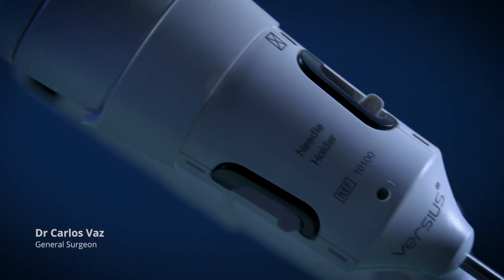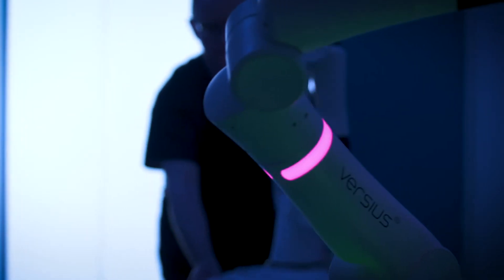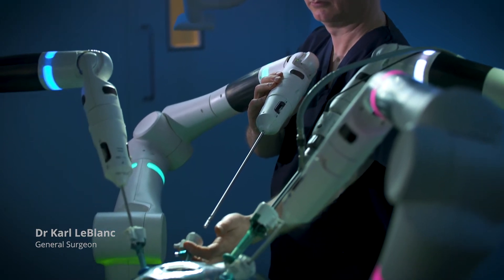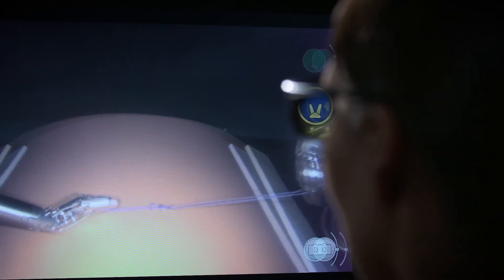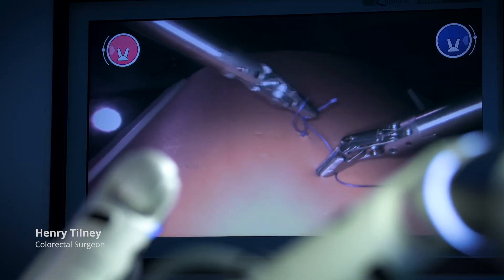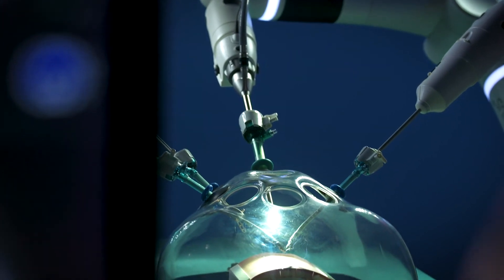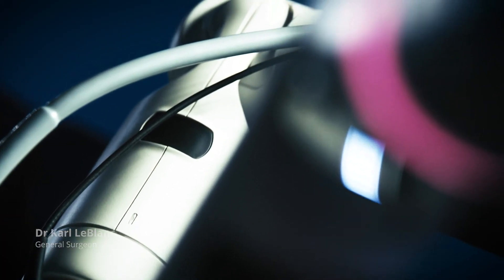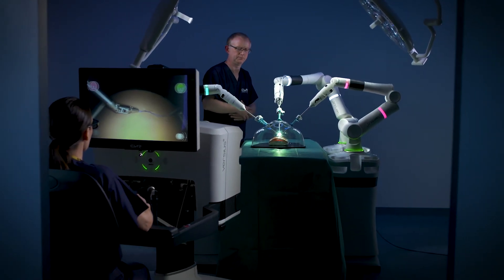Versius The Surgeons Perspective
Versius is Cambridge Medical Robotics groundbreaking new robotic surgical technology.

The design has been guided by the needs of surgeons and surgical teams. Because of this, Versius fits easily into existing surgical workflows, while the console design allows surgeons to work in a way that reduces physical and mental effort.

We hear from surgeons about how Versius will revolutionise the way we think about surgery.

Cambridge Filmworks

Cambridge Video Production